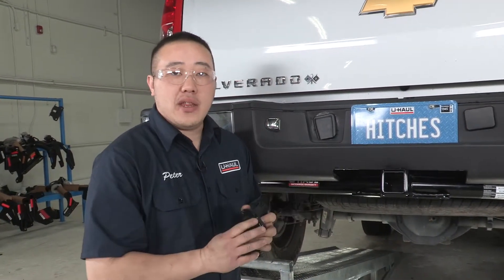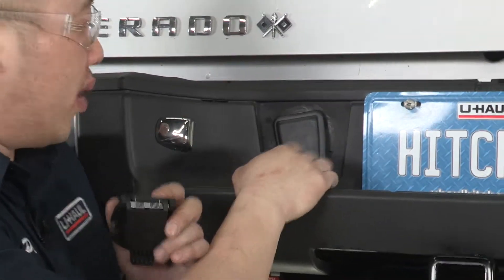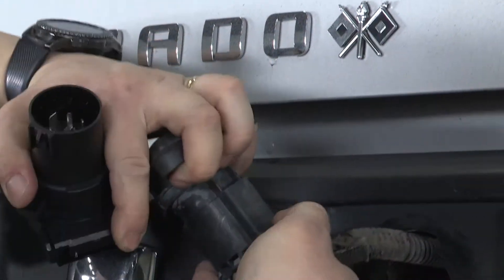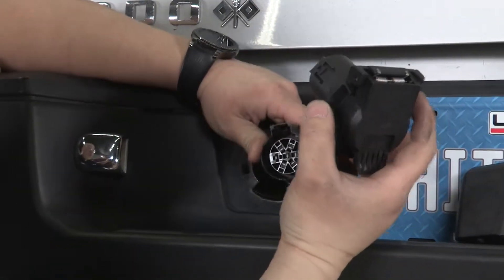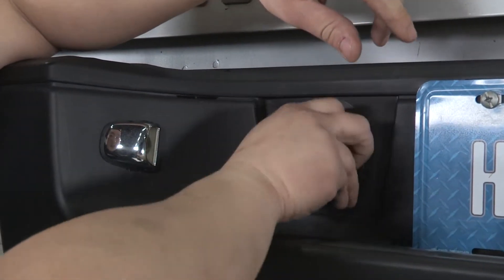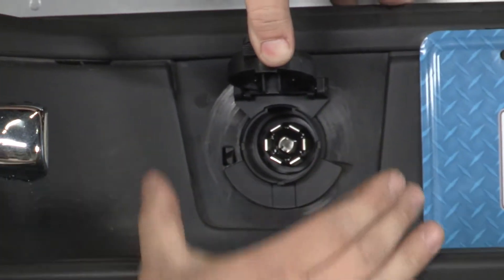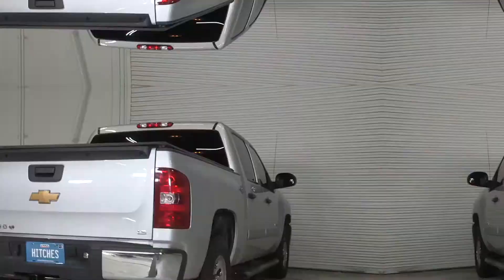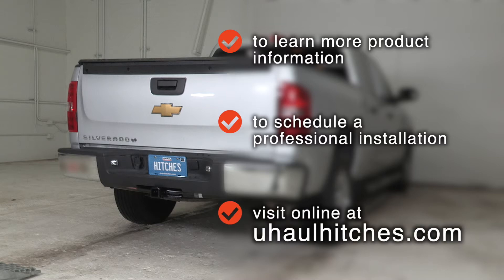2010 Chevrolet Silverado 1500 Trailer Wiring Installation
This video covers the wiring harness installation for Curt 56415 on a 2010 Chevrolet Silverado 1500. Learn how to install the trailer wiring on your Chevrolet Silverado 1500 from a U-Haul installation professional. With a few tools and our step-by-step instructions you can complete the installation of Curt 56415 .

To purchase this wiring harness and other towing accessories for your 2010 Chevrolet Silverado 1500,